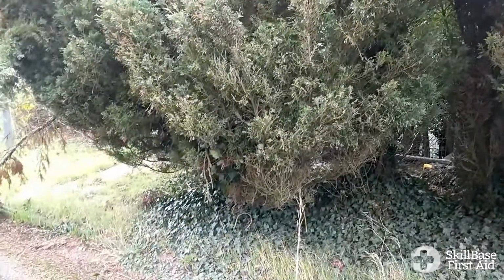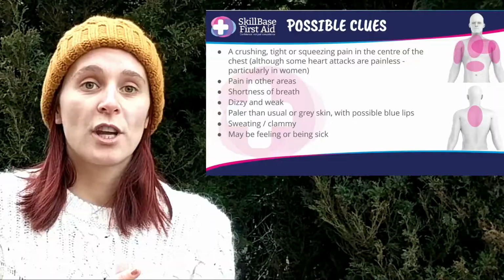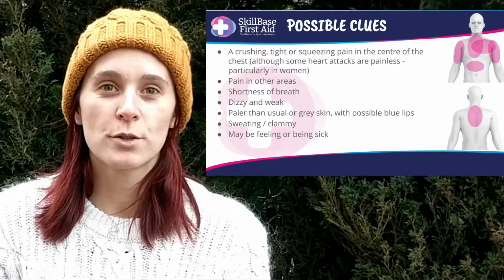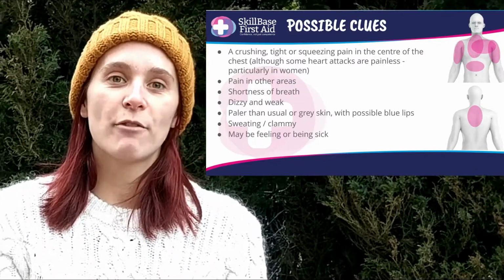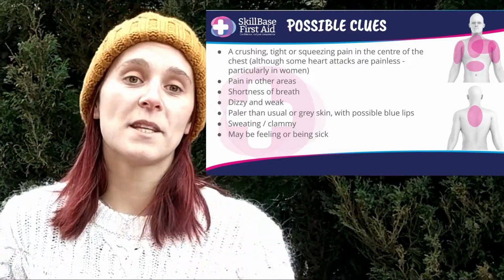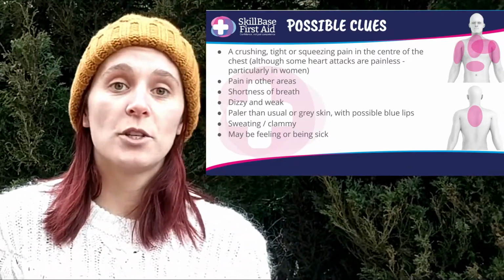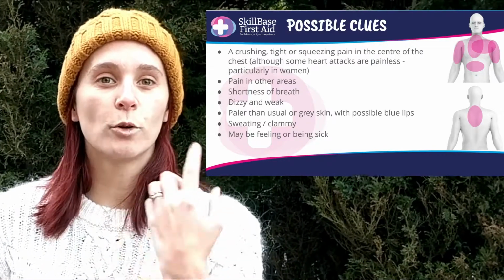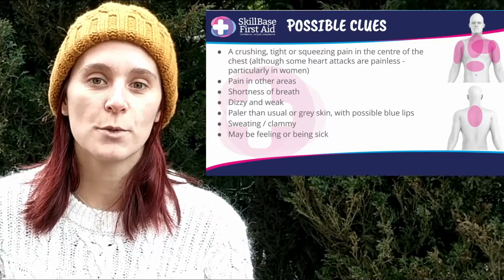Sarah from SkillBase First Aid's Guide to Heart Attacks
This short three minute video will teach you how to recognise heart attacks, and what to do to help someone.